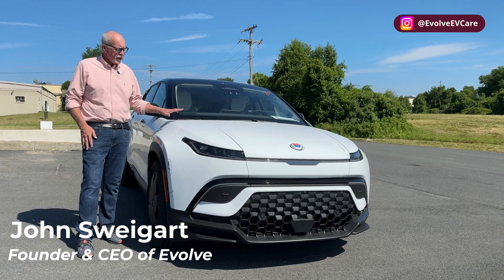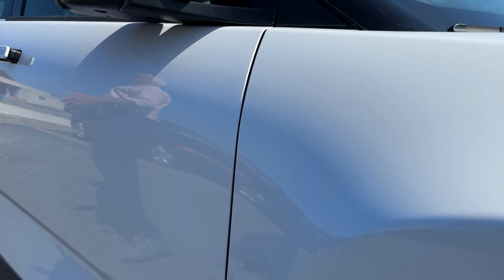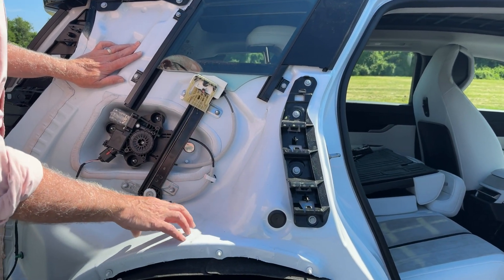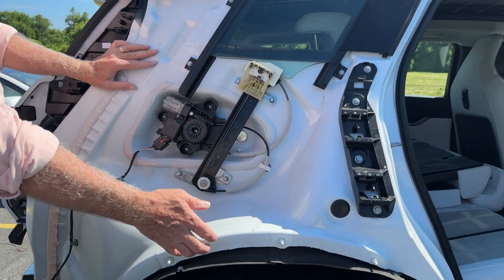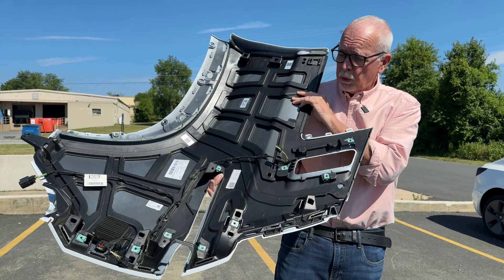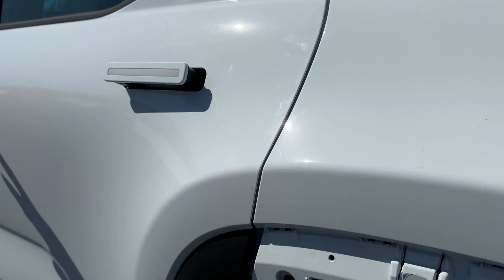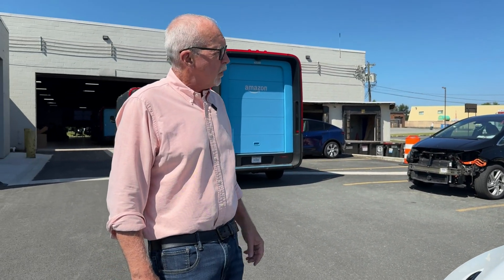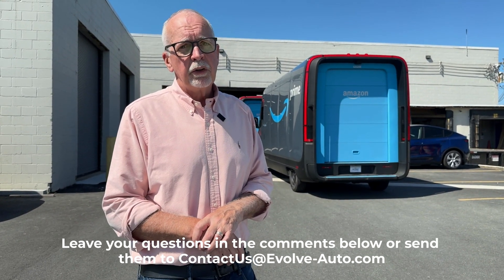Fisker Ocean Repairs After Bankruptcy | A Closer Look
John Sweigart, founder of Evolve, takes a closer look at the build of a Fisker Ocean, the materials it is constructed with, and the issues faced when repairing vehicles for companies that no longer have repair networks or fewer parts available for replacement.